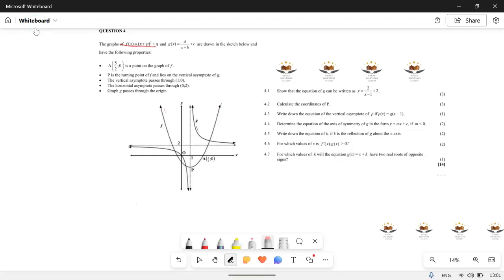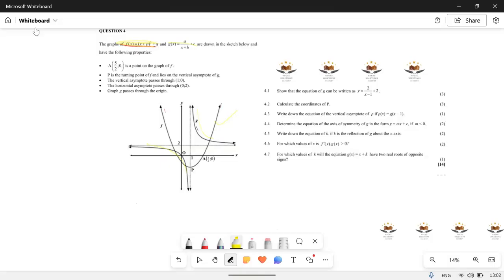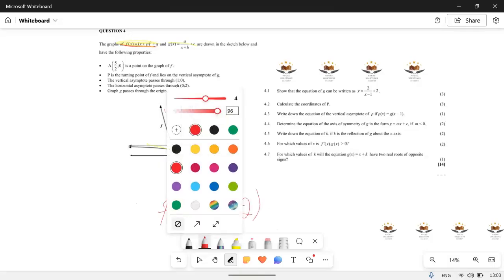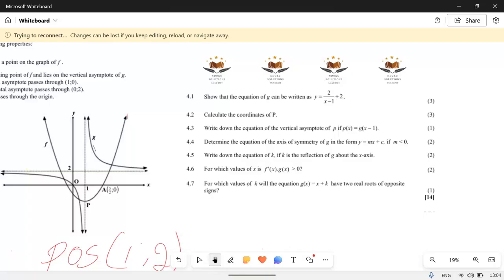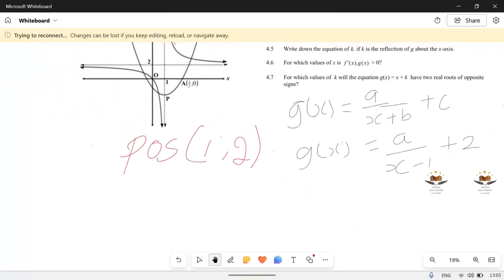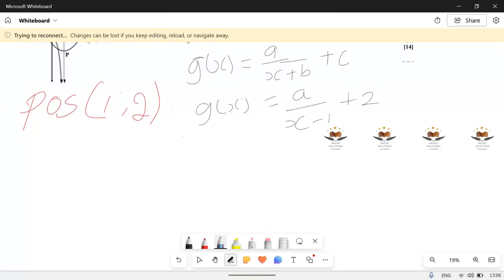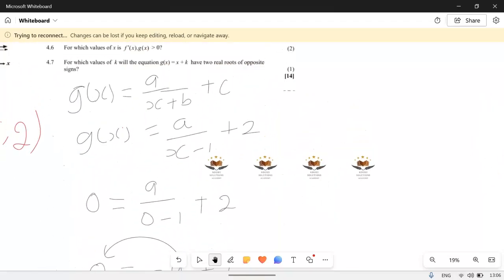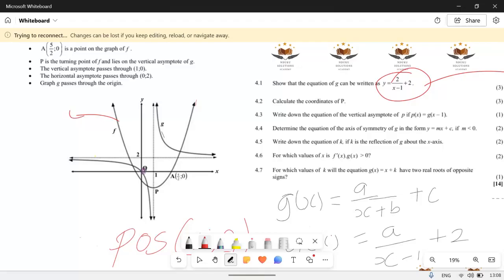Functions grade 11 and 12 mathematics paper 1. ndukusolutions academy